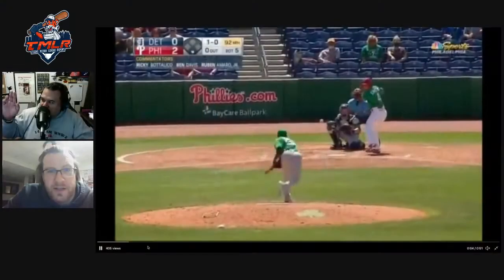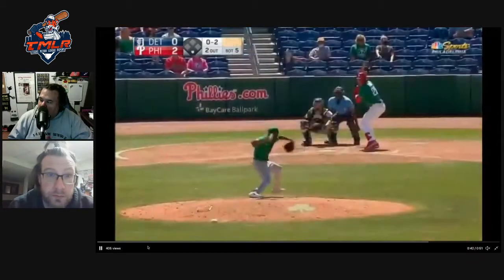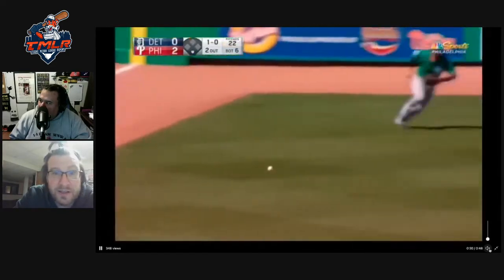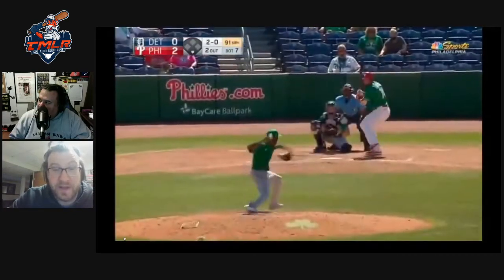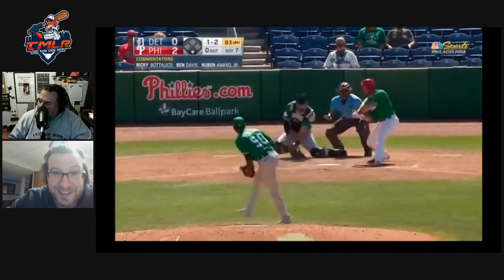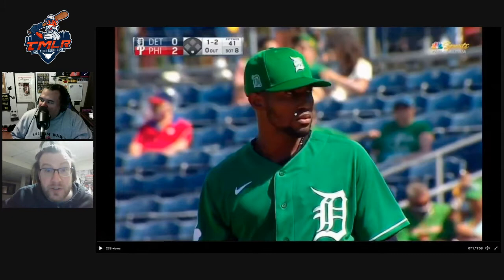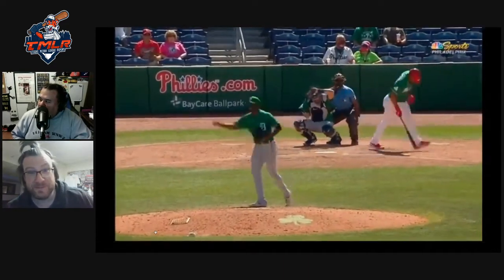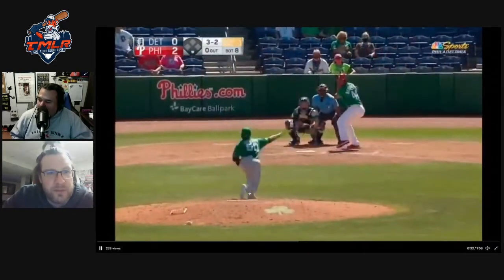A Julio Teheran Breakdown